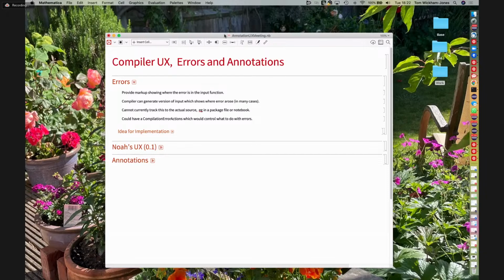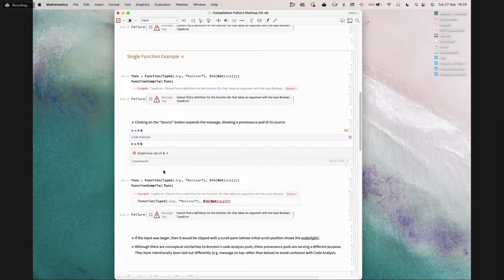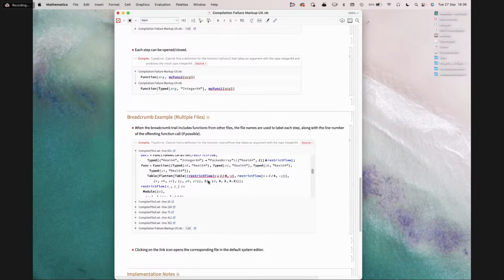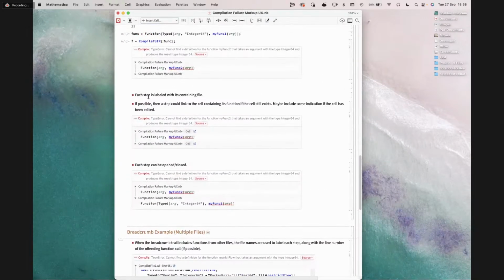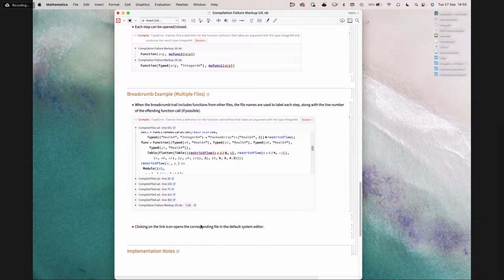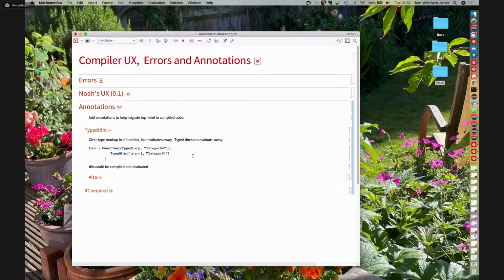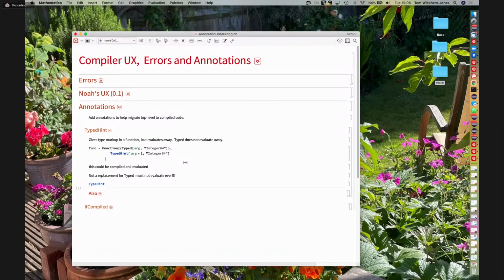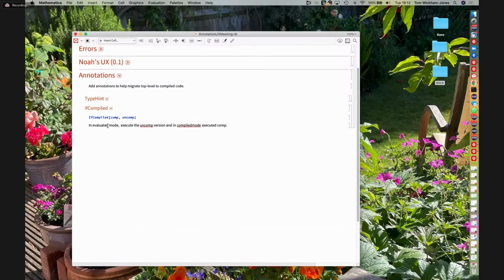Live CEOing Ep 639: Language Design in Wolfram Language [Compiler Workflow]